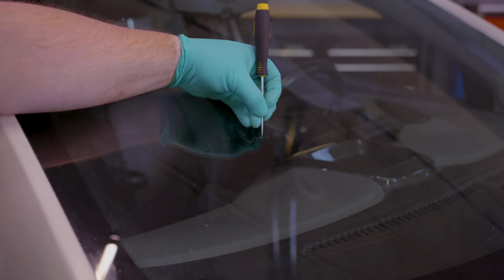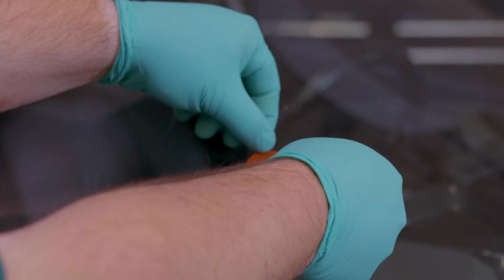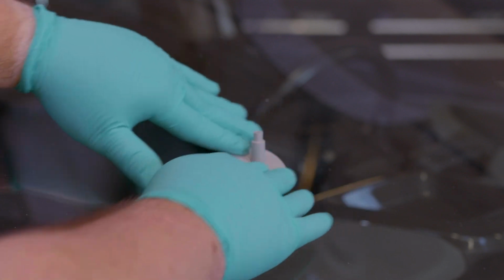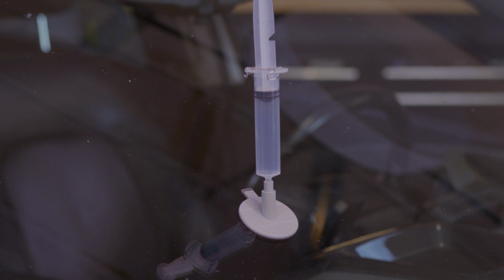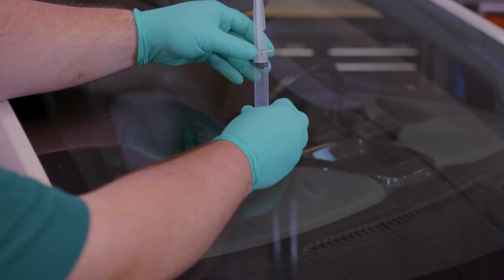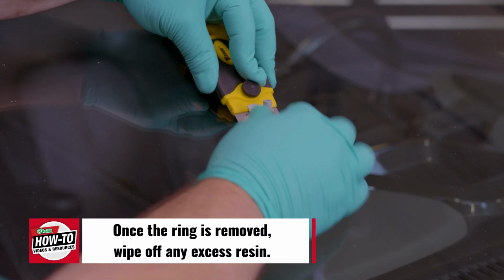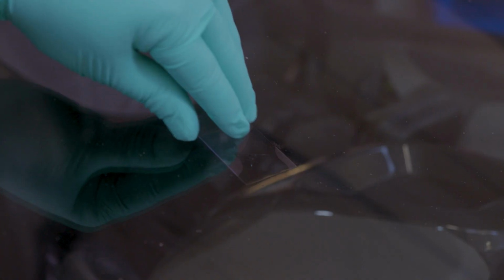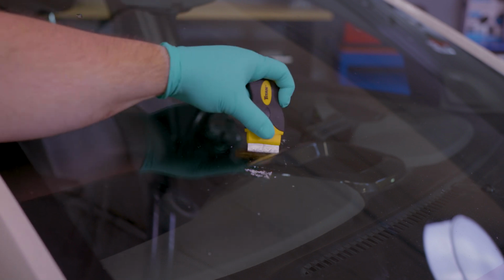How To: Fix a Windshield Chip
If you’ve noticed a small chip in your windshield, promptly repairing windshield damage can save you time and money before the chip, crack, or bullseye expands. ** Whether you’re a seasoned DIY-er or new to car repairs, this windshield chip repair guide can help you repair small windshield cracks to restore visibility and safety and save on the cost of having the windshield professionally repaired or replaced. O’Reilly Auto Parts has the tools, accessories, and parts your repairs require, including VersaChem windshield chip repair kits, hand tools, scrapers, and much more. This step-by-step video details how to repair a windshield crack, bullseye, star damage, and small spiderweb cracks up to 1-¼ inches on laminated windshields.

0:00 Welcome Back
0:35 Clean any Loose Glass Particles
0:50 Use the Application Ring on Affected Area
1:09 Align the Injector Base
1:22 Insert Resin in Injector Base
1:36 Insert Syringe in Injector Base
1:46 Let Syringe Sit for Ten Minutes
1:56 Reinsert Syringe for Twenty Minutes
2:15 Carefully Remove Application Ring and Injector Base
2:28 Apply Remaining Resin
2:38 Let Vehicle Cure in the Sun
2:50 Remove Resin Strip

Prevent windscreen chips from spreading into a wider crack that could require a complete windshield replacement with our detailed instructions using a VersaChem chip repair kit. Repairing a windshield chip doesn’t have to be time-consuming or expensive. O’Reilly Auto Parts carries the windshield repair kits and tools you need to restore your windshield at home. You can also shop glass cleaners, defoggers, and more at O’Reilly Auto Parts to enhance your visibility and stay safe on the road. Perform more automotive DIY projects with advice and guidance from our How-To Hub, which includes step-by-step car repair videos, how to prevent your windows from fogging up, and more.

On our channel we cover several different topics:
Auto Product Descriptions
DIY Auto Repair
Do It Yourself Car Maintenance
Car Repair How-Tos by Year, Make and Model

O’Reilly Auto Parts, headquartered in Springfield, Missouri, has been a household name for aftermarket replacement parts, repair tools, interior accessories, and even professional-grade shop equipment since its founding in 1957. Since then we’ve only grown, and now have over 6,000 stores throughout the United States and Mexico–all dedicated to servicing the do-it-yourself and professional customer. The O’Reilly Auto Parts YouTube channel provides another way for us to serve our customers by offering reliable automotive repair and product selection information in a way that is easy to understand, no matter the user’s skill level. Let us help you repair your car with helpful tips and step-by-step instructions to get the job done right.

How to Easily Repair a Windshield Cracked Surface
DIY Windshield Chip Repair
How to Fix a Bullseye Crack on Windshield
Windshield Repair Kit How To Fix

Start by preparing the surface by scraping and cleaning any loose glass particles out of the pit.
Use an alcohol wipe to clean the area surrounding the chip on both the inside and the outside of the windshield.
Once the area is clean, peel the backing off one side of the application ring so that the adhesive on that side is exposed.
Place it carefully on the windshield, with the exposed adhesive against the glass… the hole around the chip… and the tab pointed up.
Now, peel the backing off the side facing you.
Align the plastic injector base with the ring you’ve secured around the chip, making sure the tabs are aligned… and press it into place.
Apply pressure all the way around the base to make sure the seal is airtight.
Cut or twist the tip off the lid to your tube of resin.
The tip will fit inside the tube on the injector base.
Insert the tip into the base… and squeeze three-quarters of the resin into the tube.